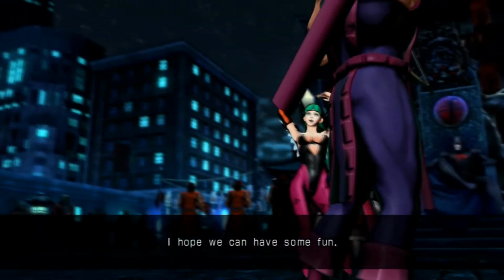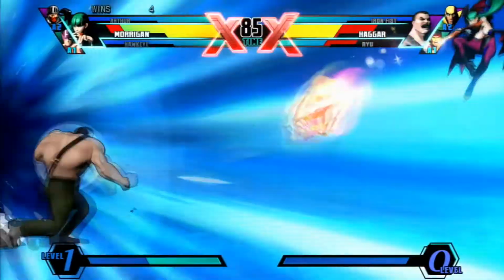Playstation 4 Impressions | E3 2013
I know this video's late, but if you've been keeping up with my channel, you know why. Thanks for watchin'!